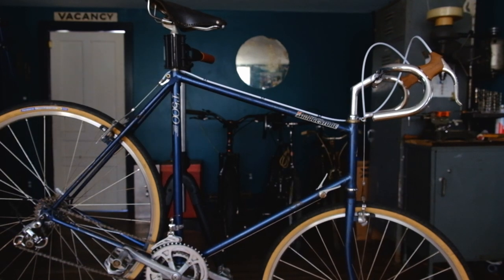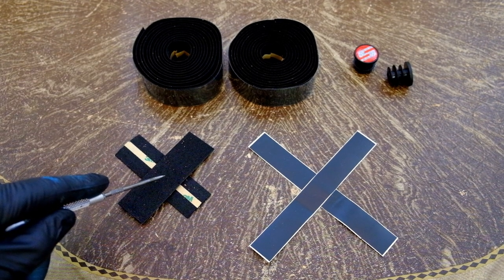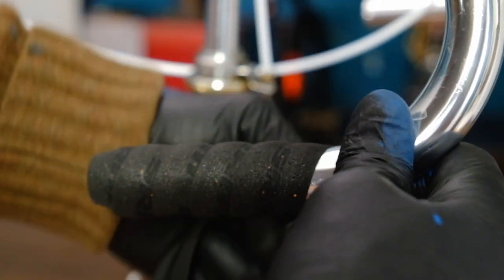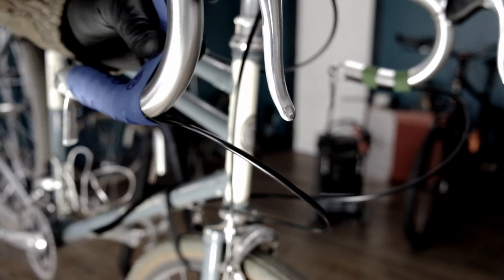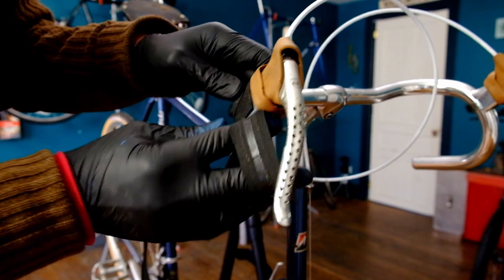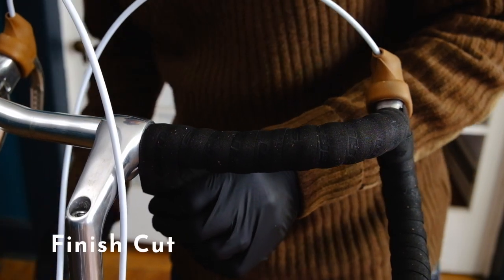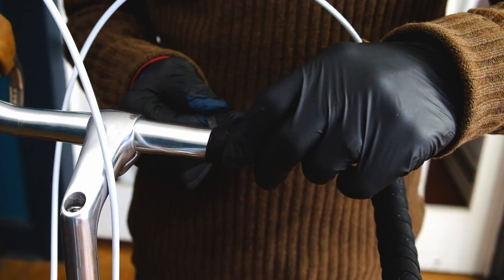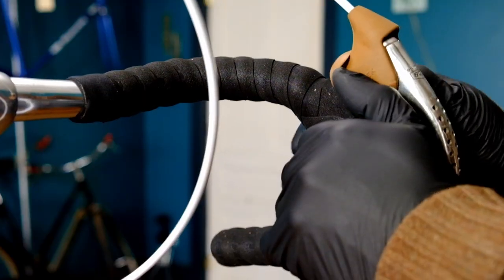How To PROPERLY Wrap Handlebars In Four Minutes - Urethane/Cork Edition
I realize this doesn't need to be a short one, but I've been getting good at compressing information into shorts and I don't want to lose any of that progress.

This is the proper way to wrap your handlebars. By properly, I mean it looks reasonably tidy, and it doesn't unwind itself or get shredded in under one season. There are a couple of perfectly acceptable variations on this method, and even some situations where it's not important to do it properly (I guess racing applications are one situation where it doesn't matter, another is where you apply five or ten thick coats of shellac over cotton or felt tape), but unless you're using sustainably harvested seaweed as bar tape, best to just do it right. Why consume more than you have to?